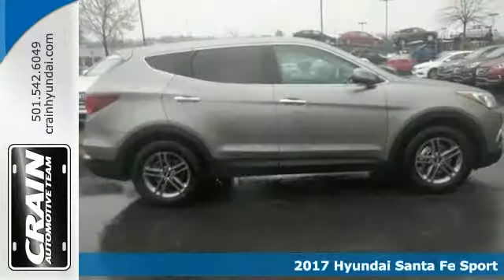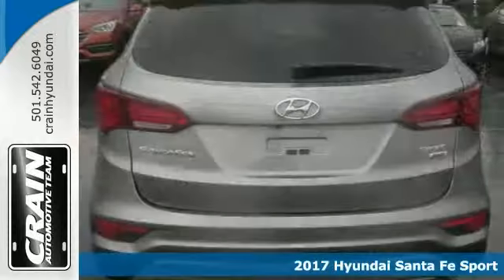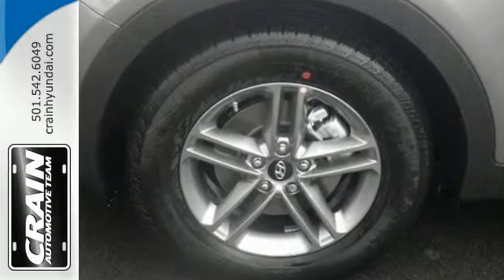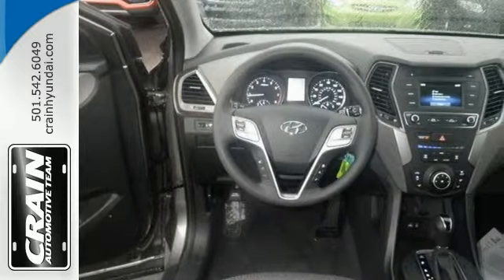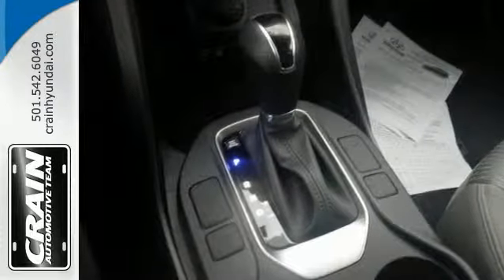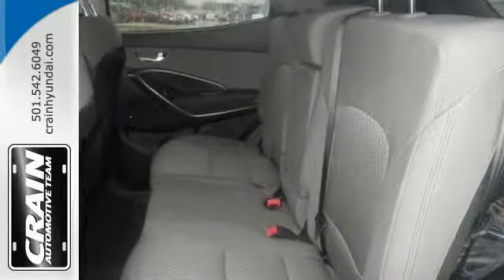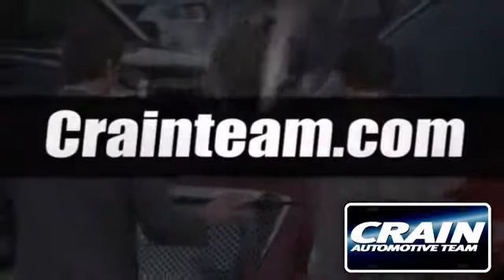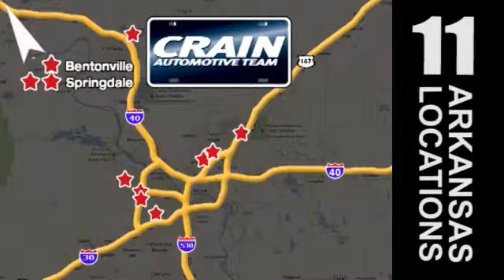New 2017 Hyundai Santa Fe Sport Little Rock AR Bryant, AR 7HS3634 - SOLD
Year: 2017
Make: Hyundai
Model: Santa Fe Sport
Trim: BASE PACKAGE
Transmission: Automatic
Color: Mineral Gray
Interior: Gray
Stock #: 7HS3634
VIN: 5XYZTDLB3HG395249
Contact Crain Hyundai of Little Rock today for information on dozens of vehicles like this 2017 Hyundai Santa Fe Sport 2.4L. This Hyundai includes: CARPETED FLOOR MATS (PIO) Floor Mats CARGO TRAY (PIO) *Note - For third party subscriptions or services, please contact the dealer for more information.* This SUV gives you versatility, style and comfort all in one vehicle. Few vehicles can match the safety and comfort of this AWD Hyundai Santa Fe Sport 2.4L. With enhanced performance, refined interior and exceptional fuel efficiency, this AWD Hyundai is in a class of its own. Beautiful color combination with Mineral Gray exterior over Gray interior making this the one to own! Every new and pre-owned vehicle is backed by the Crain Commitment, including our 100% low price guarantee, a 100 hour love it or leave it exchange policy, and a 100 year 100,000 mile warranty. The Crain Team's Got 'Em!

Address:
11701 Colonel Glenn Rd